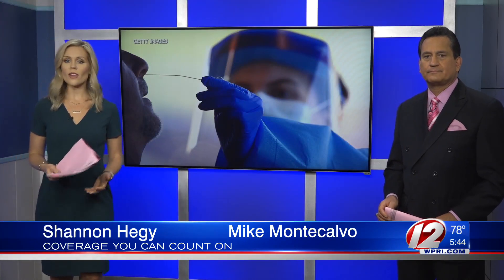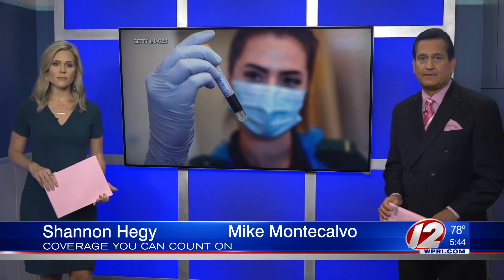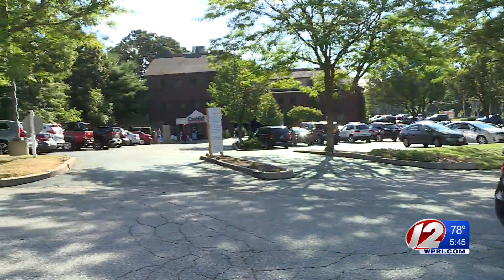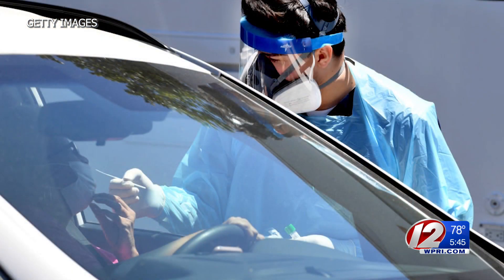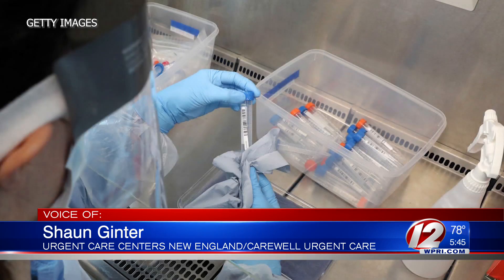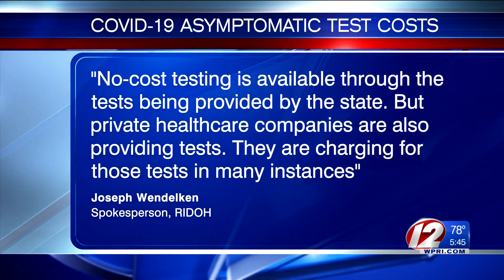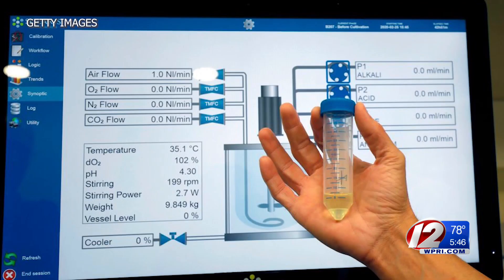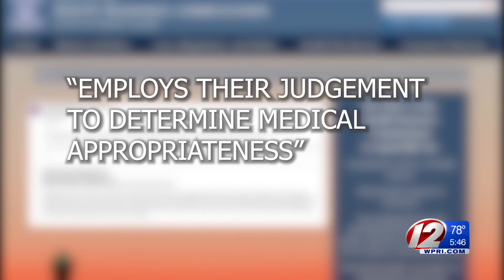Why you may need to pay for a COVID-19 asymptomatic test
The cost of COVID-19 asymptomatic tests is either covered by your insurance or you have to pay for it out of pocket, and it depends on where you have it done.